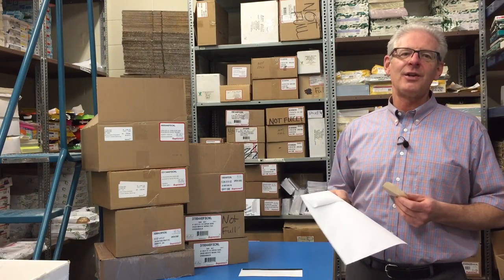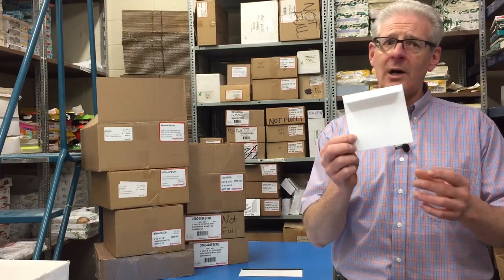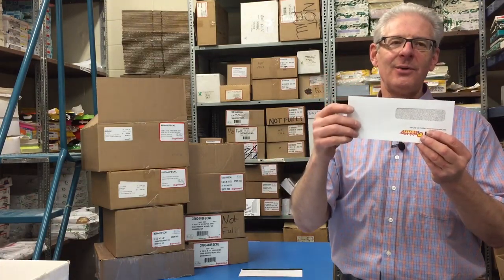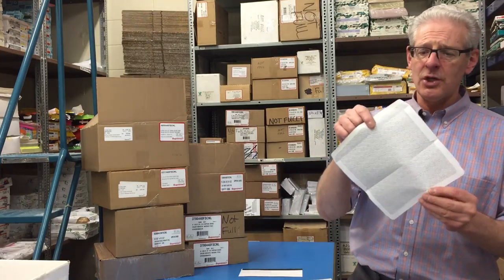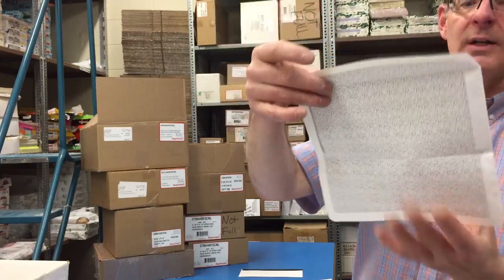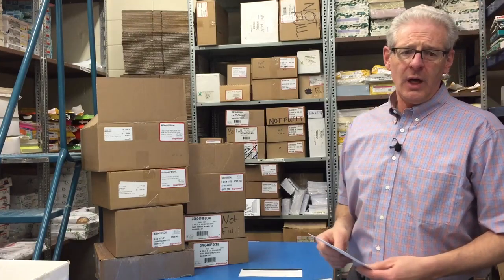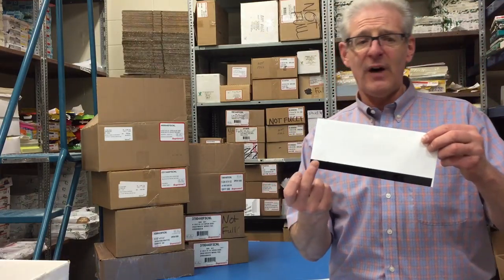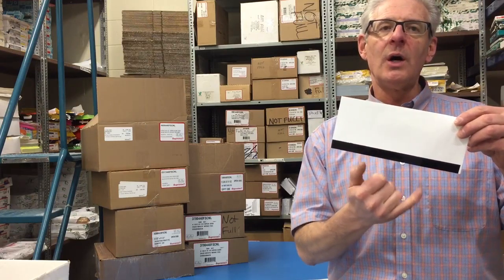Karmen Corner Special Envelopes